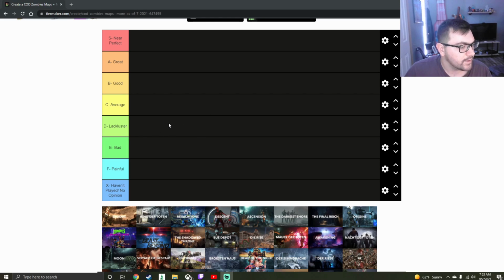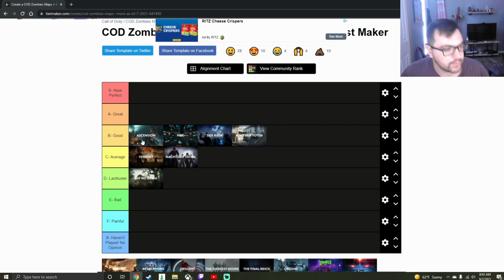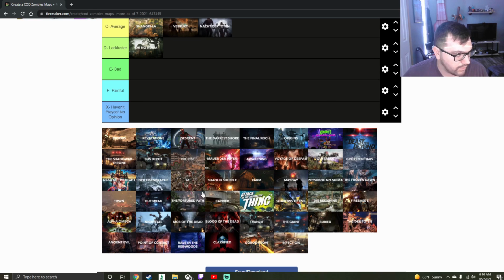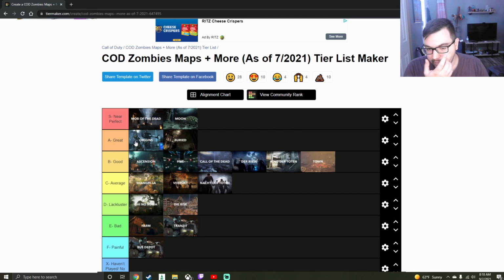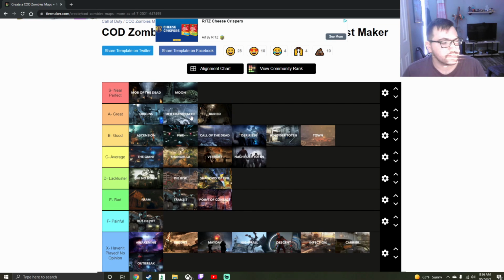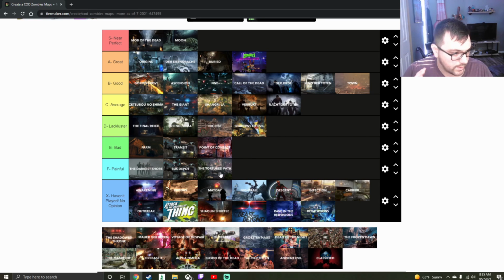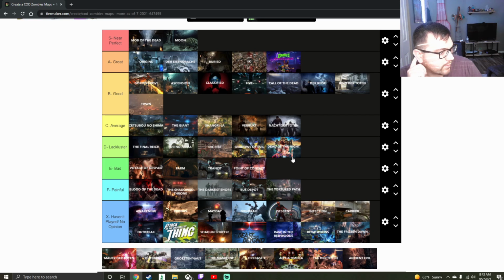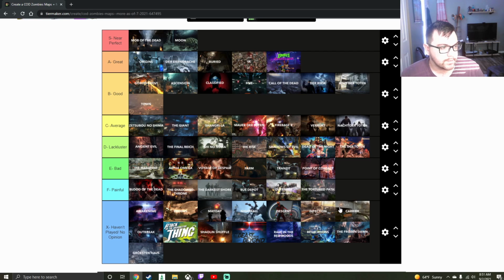THE ONLY CORRECT ZOMBIES TIER LIST!?